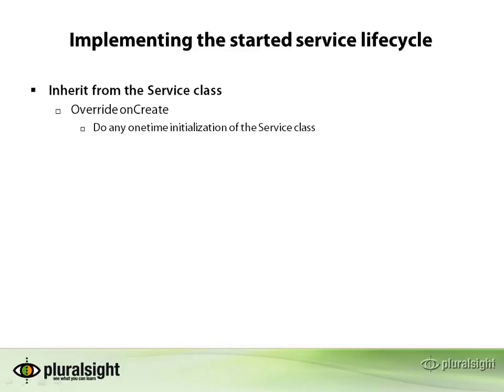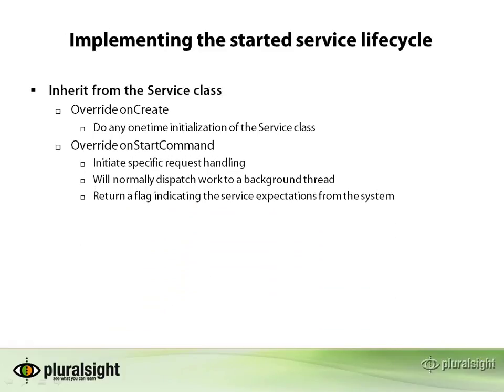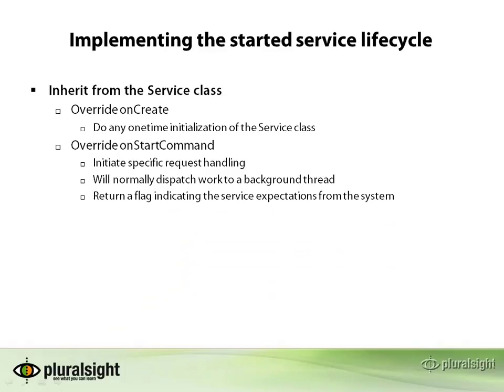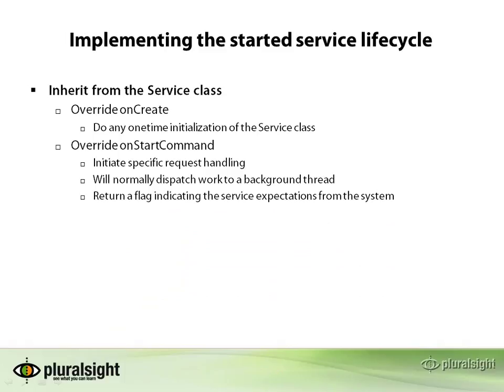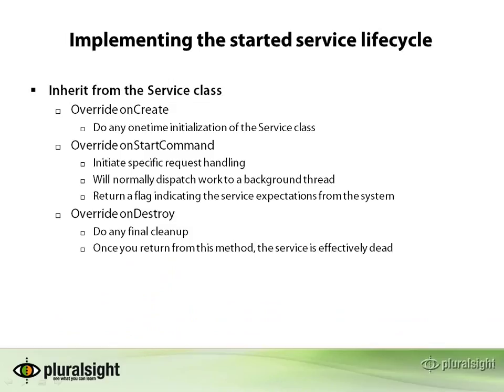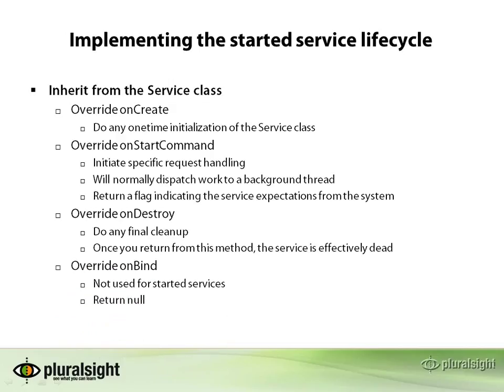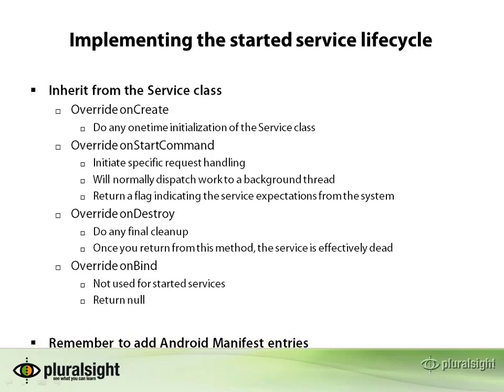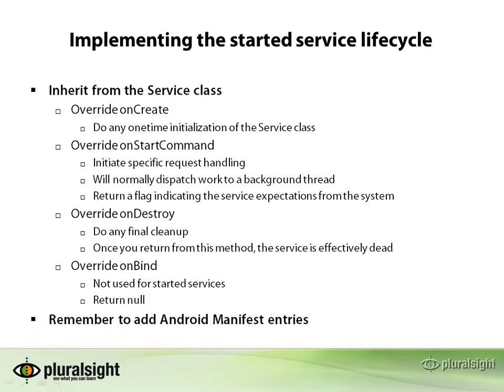Android Programming Lecture 92